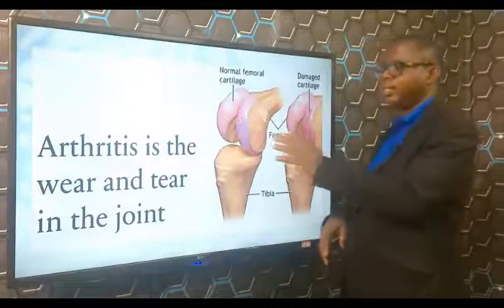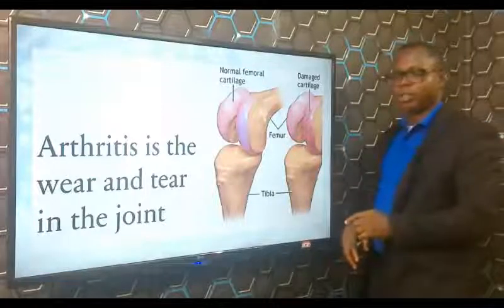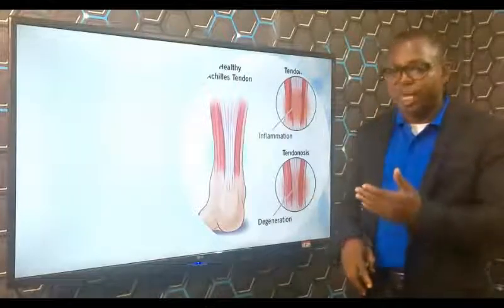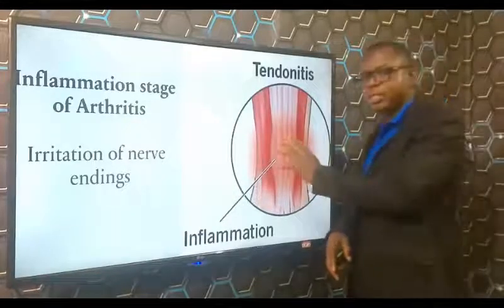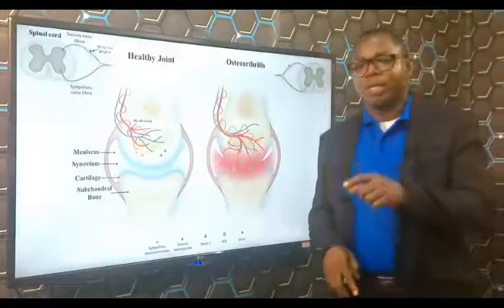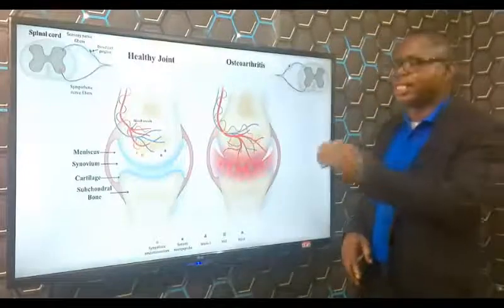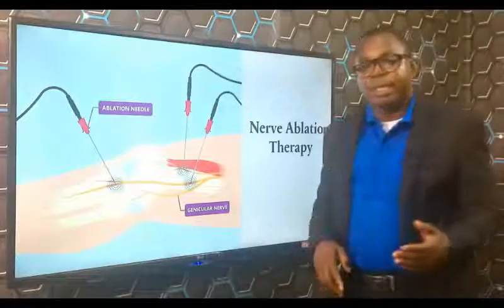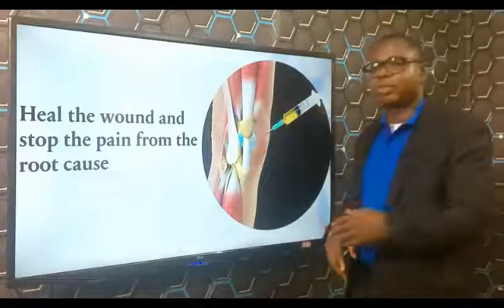The Root Cause of Joint Pain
Arthritis is a wound inside the joint. The wound (tissue damage) is the root cause of the pain. To cure the pain, heal the wound.